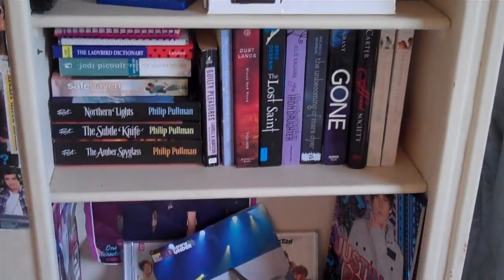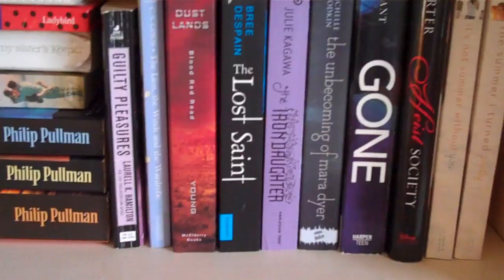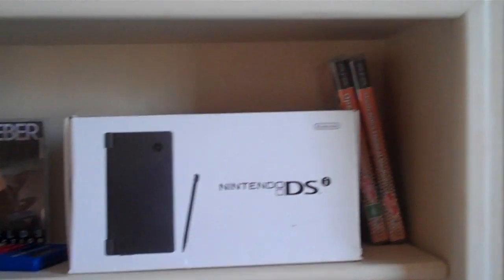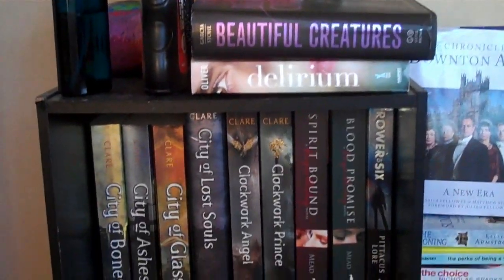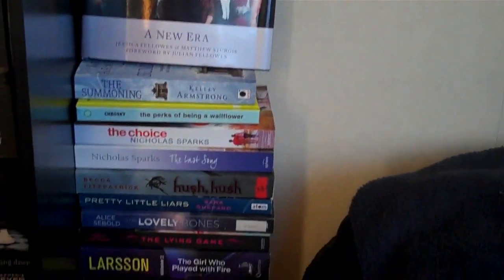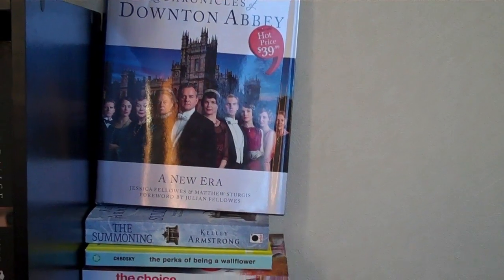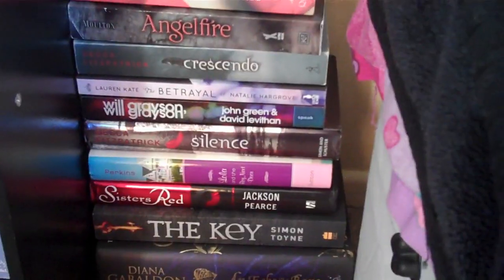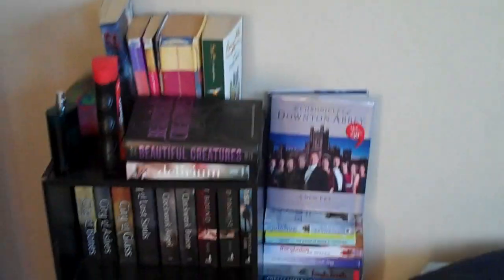Friday Needs More Shelves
WEEK'S TOPIC: The 5 min. or less shelf tour!!